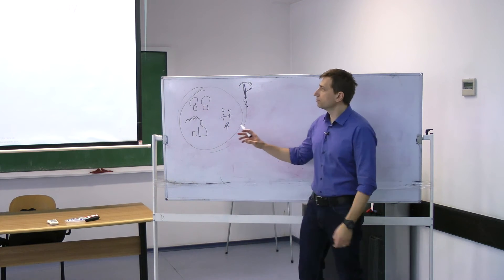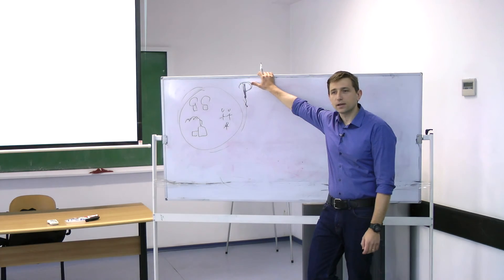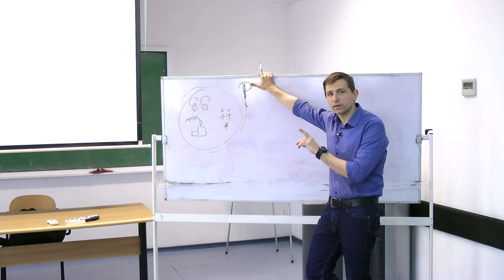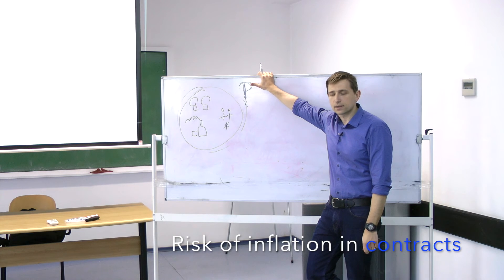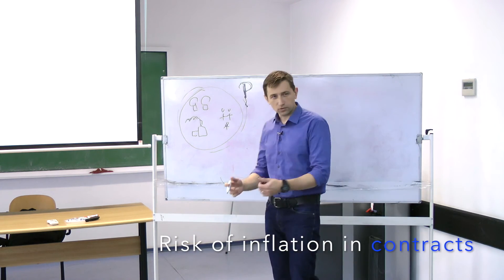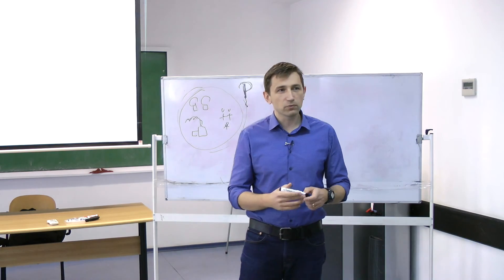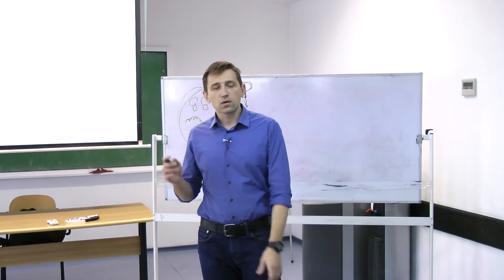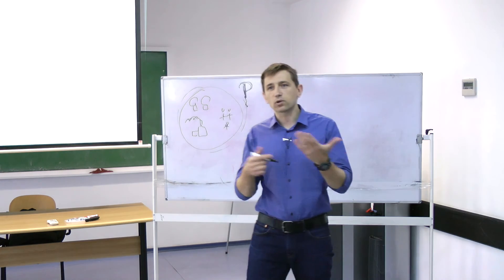Why inflation is important - Professor Basarab Gogoneata at ASE Bucharest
Inflation is a major topic in Macroeconomics. Students will find here a basic overview of inflation's importance. Recorded at Bucharest University of Economic Studies (Academia de Studii Economice din Bucuresti), Romania.